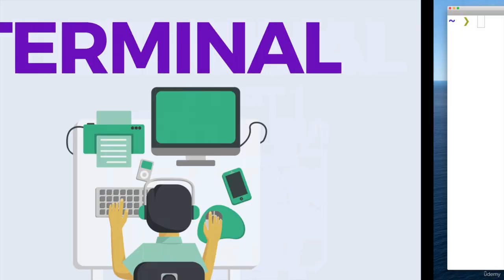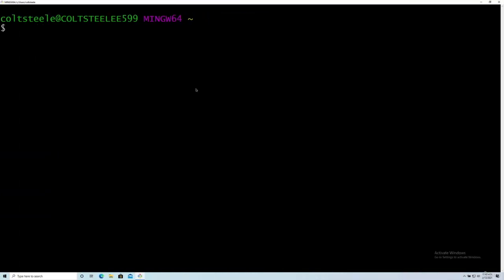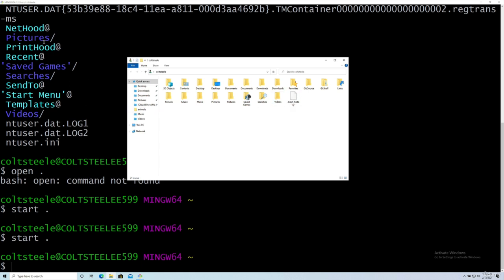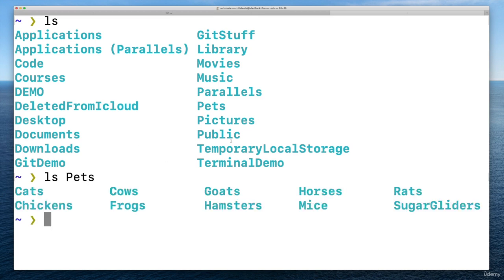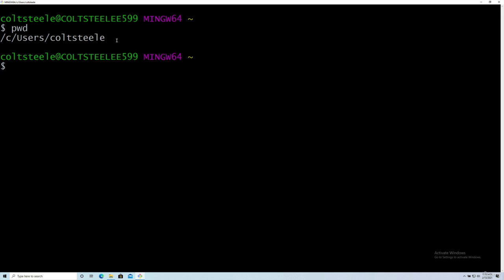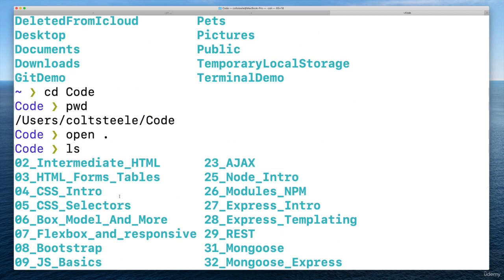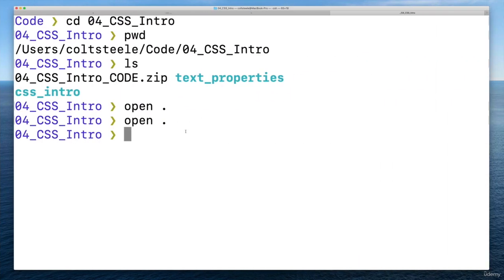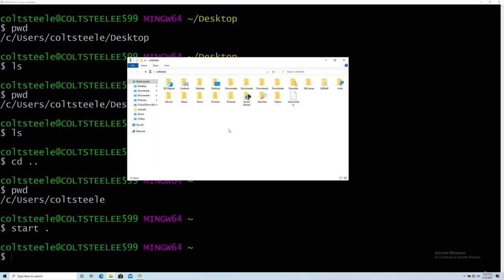008 Terminal Crash Course Navigation